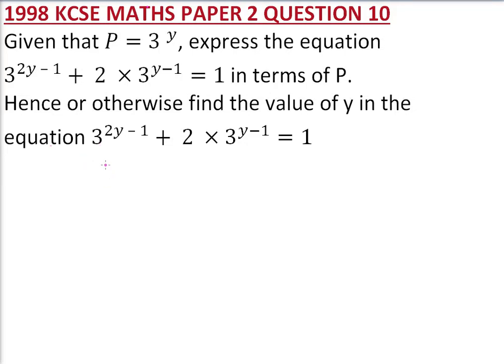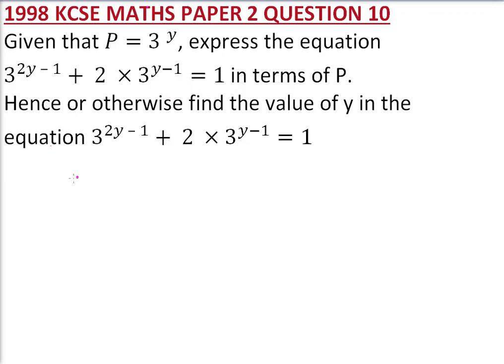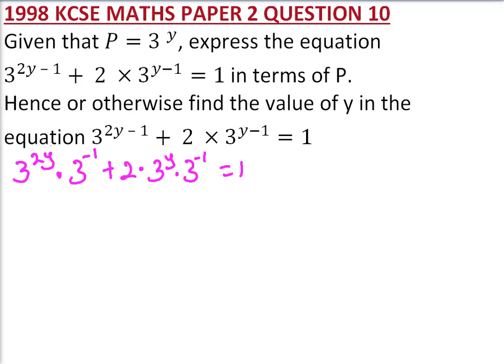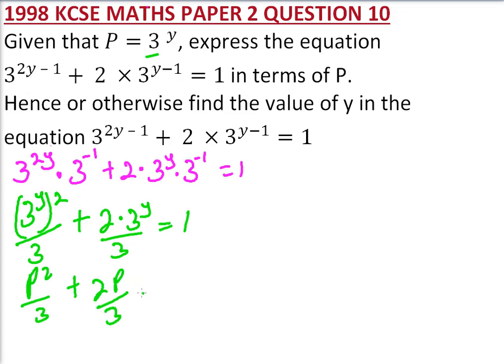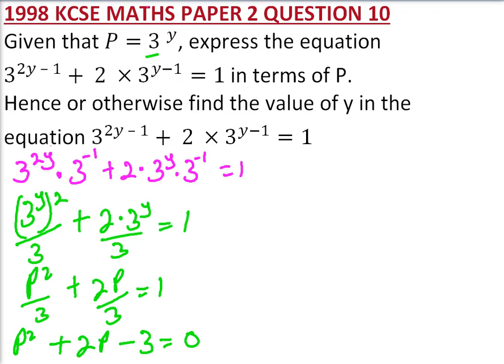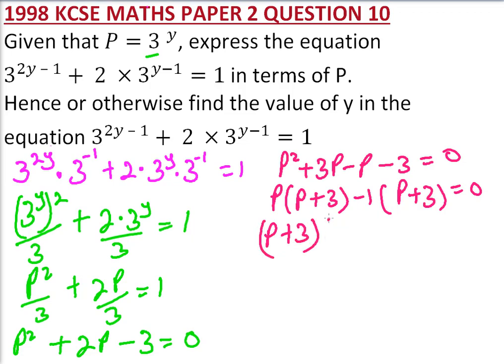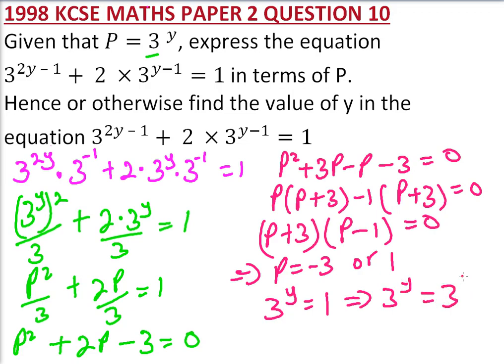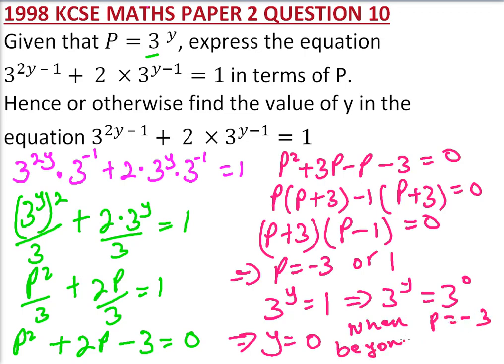1998 KCSE MATHS PAPER 2 QUESTION 10